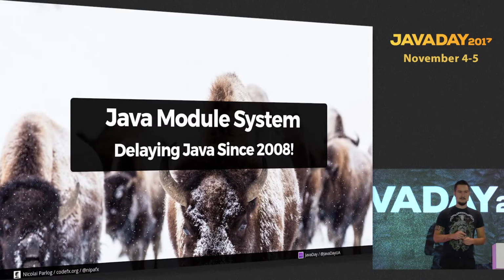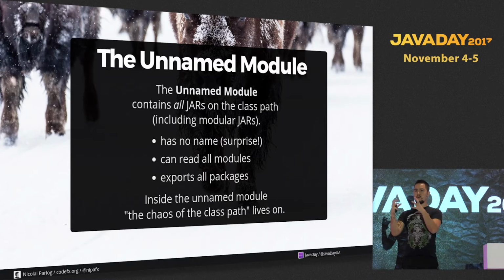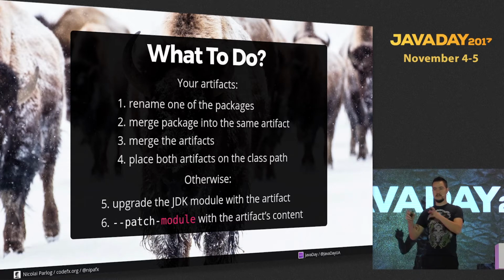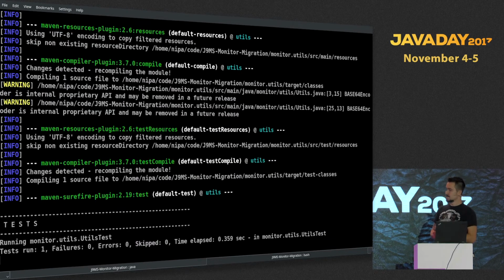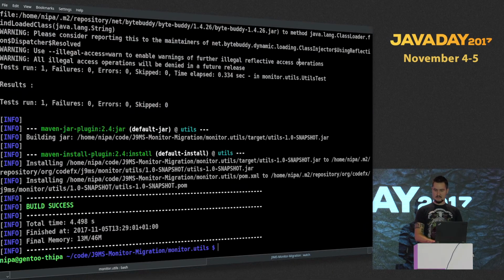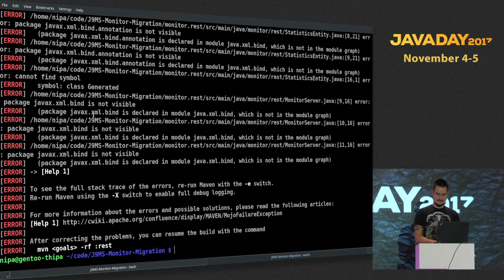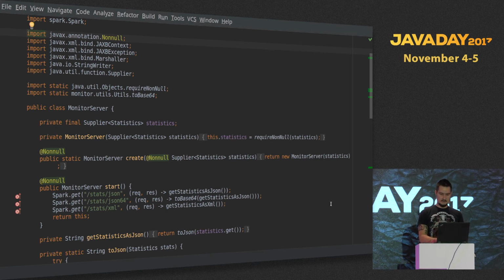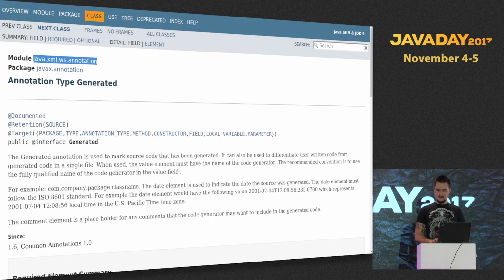JavaDay UA 2017: To JAR Hell And Back - A Live Migration to the Java 9 (Nikolai Parlog)